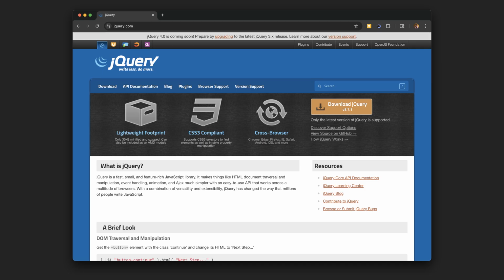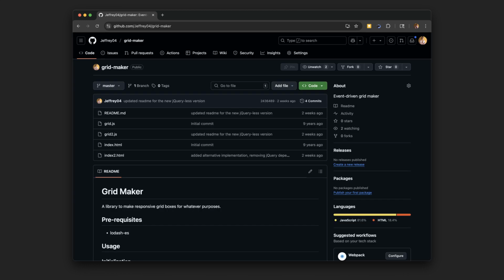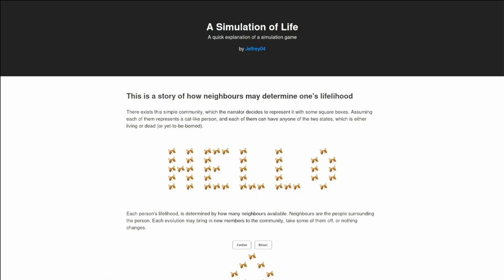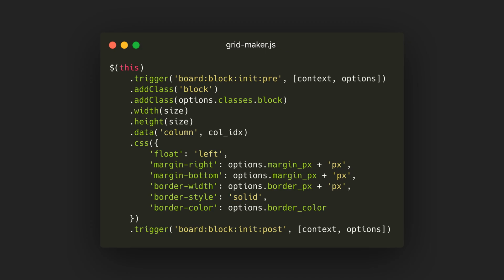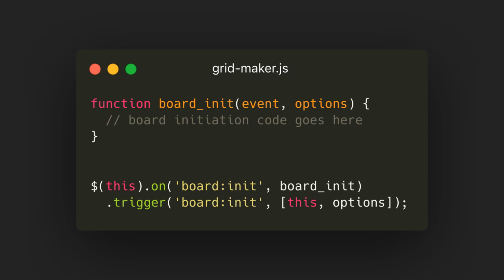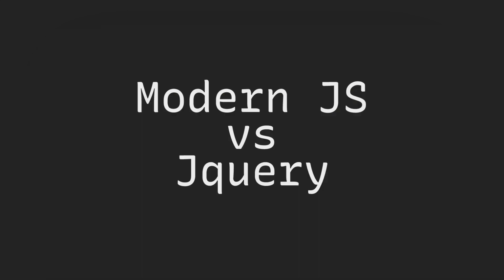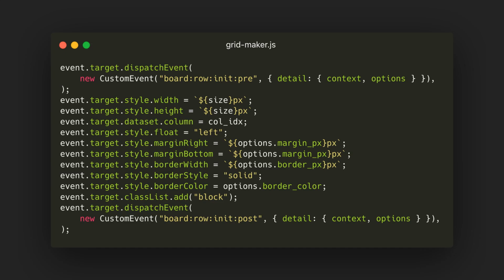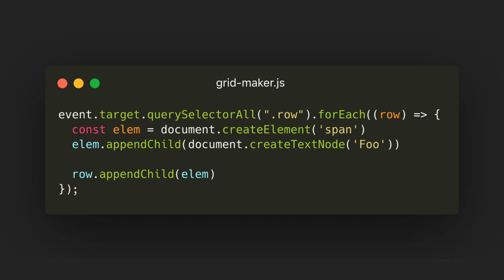The Unchaining: My Personal Journey Graduating from jQuery to Modern JavaScript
Welcome to KitFu Coda! In this video, I dive into a burning question: Is jQuery still relevant? Join me as I compare my old grid-maker plugin (built with jQuery) against modern vanilla JavaScript. Discover jQuery's enduring elegance and why old code remains incredibly reliable to this day. This video is a personal reflection on web development's evolution and my coding journey.

While this video and its accompanying article were shaped with editorial assistance, all code and the voice telling this story are entirely my own work.